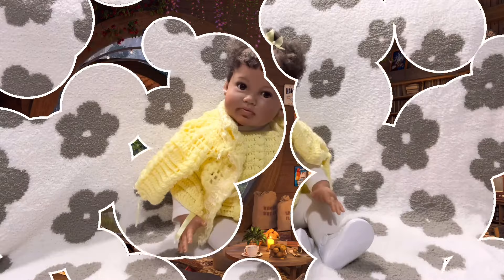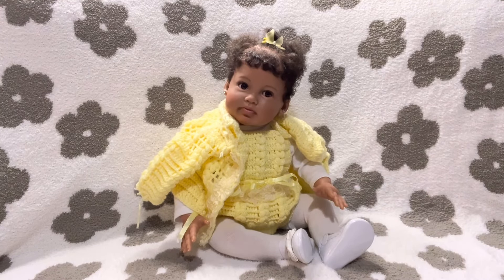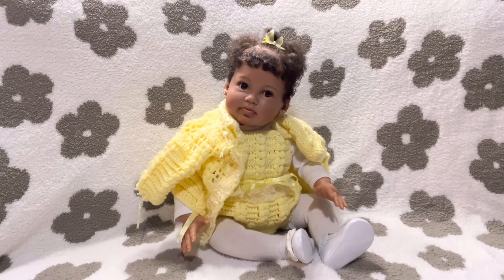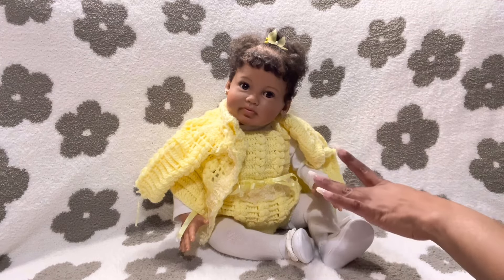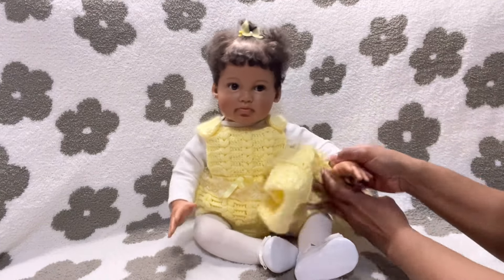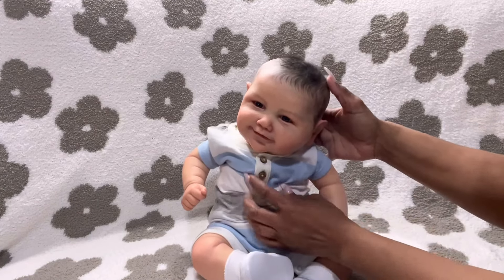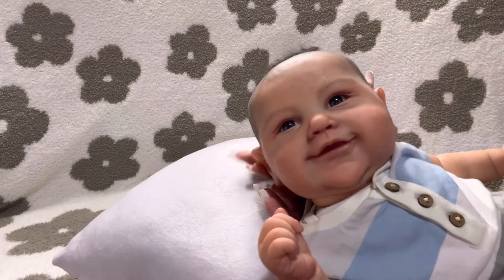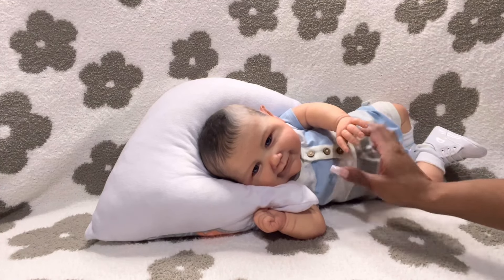These dolls are so cute I can’t take it! 🥹😍💕toddlertuesday